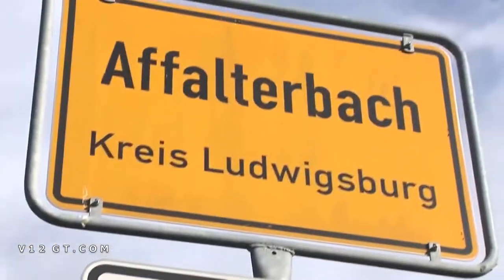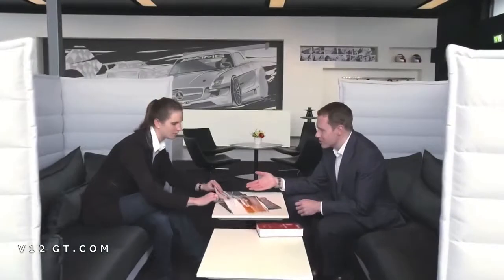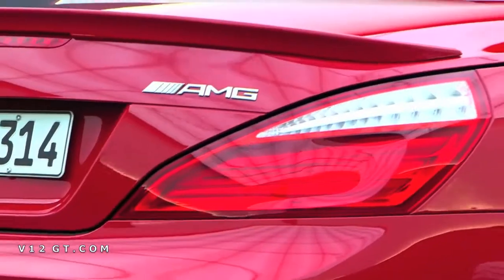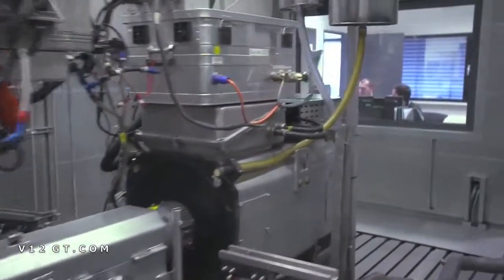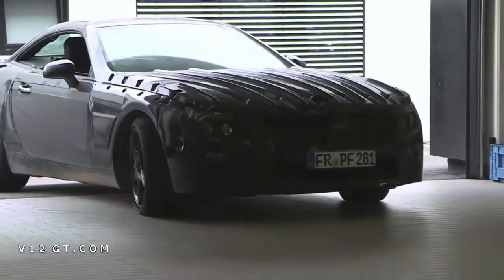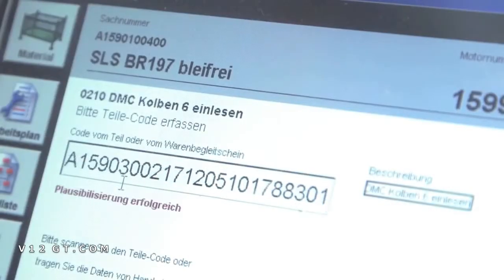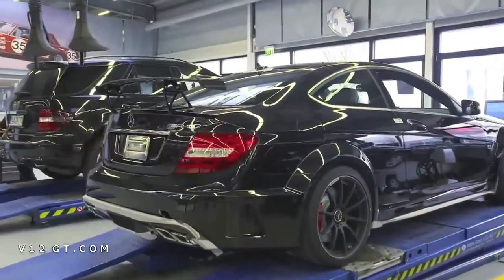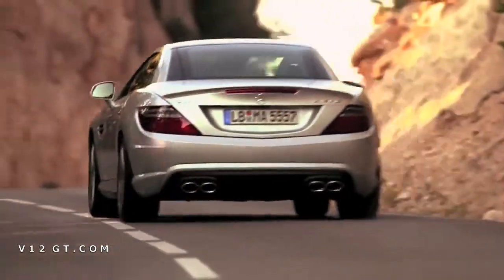Affalterbach, le siège d'AMG